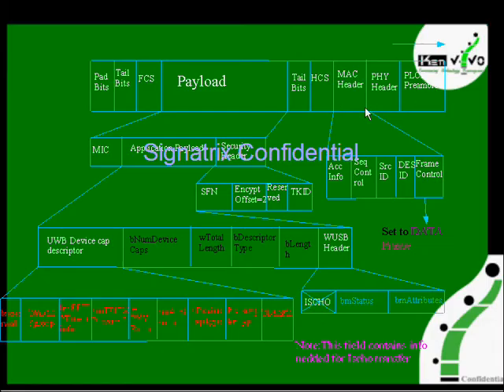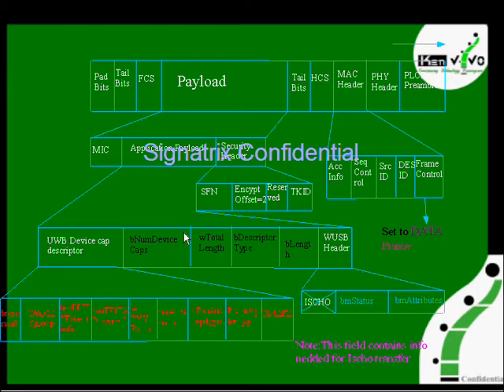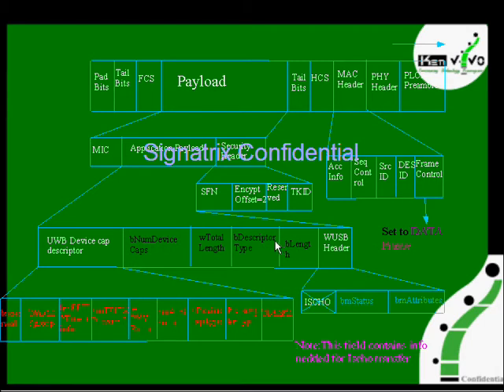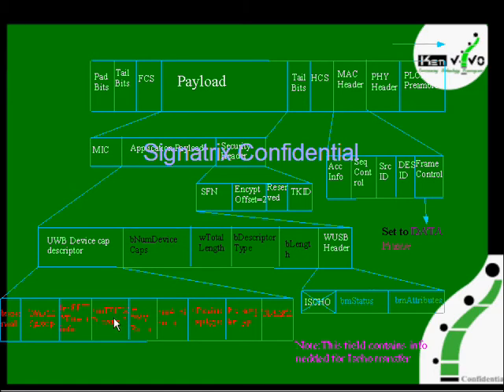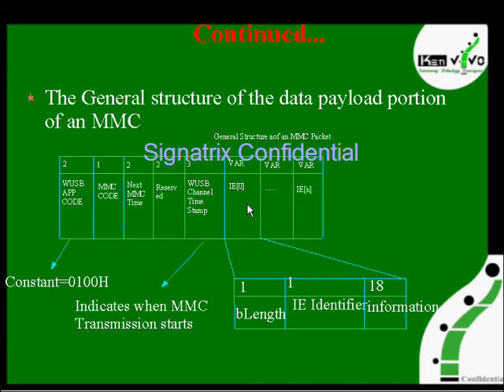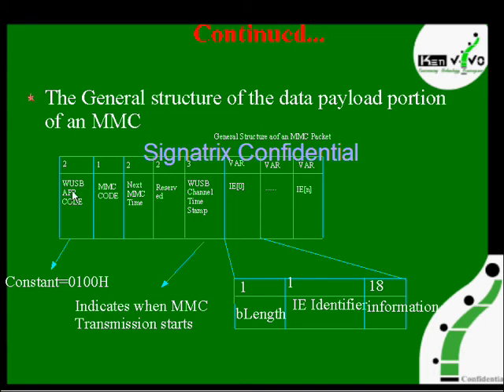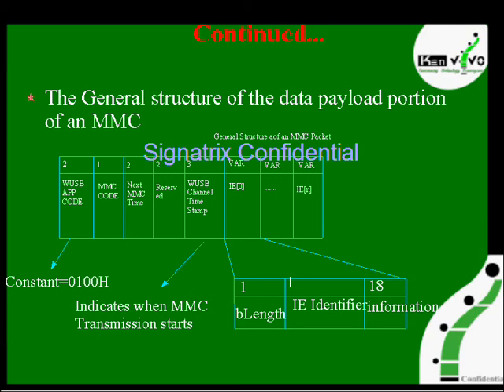WUSB 12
Control transfer request .Interrupt transfer overview .Isochronous transfer overview and its types .DWA Isochronous transfers .HWA Isochronous Transfers .HWA Isochronous out responsibilities .HWA Isochronous in responsibilities .spend and resume